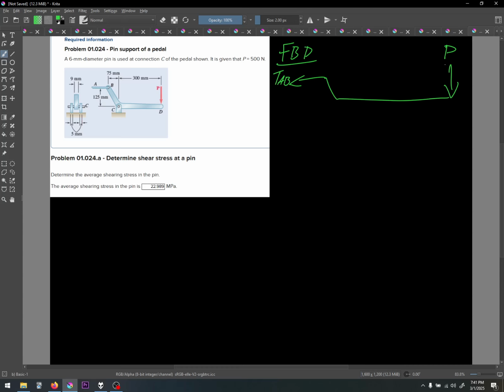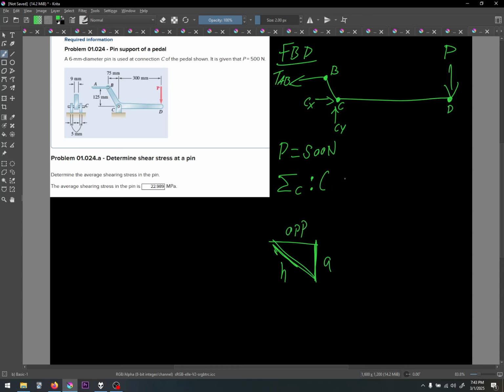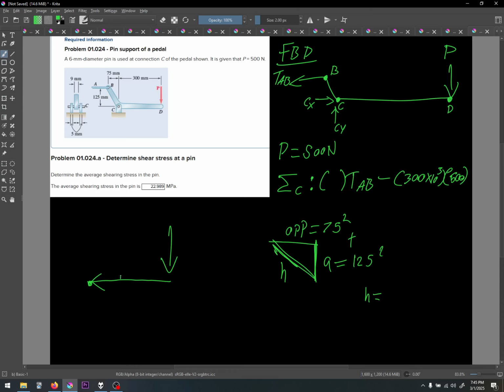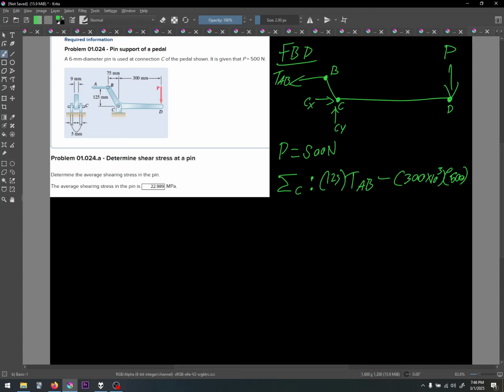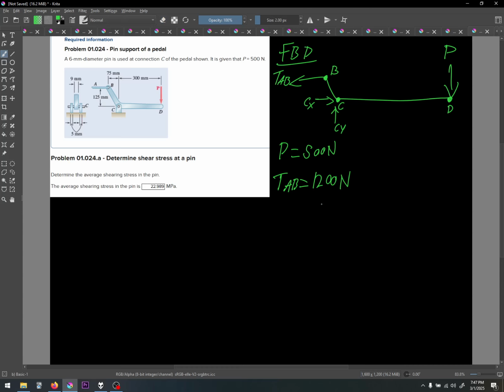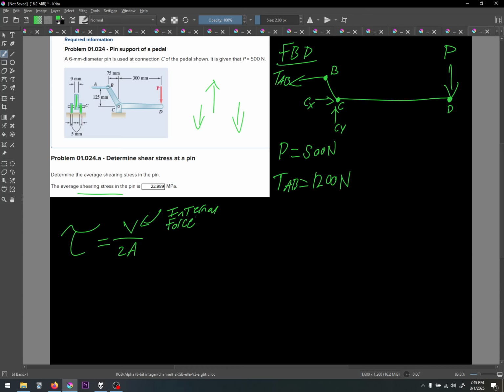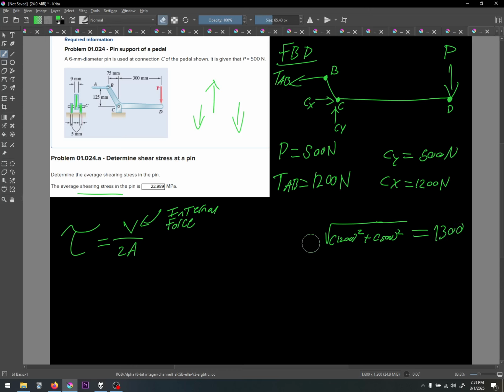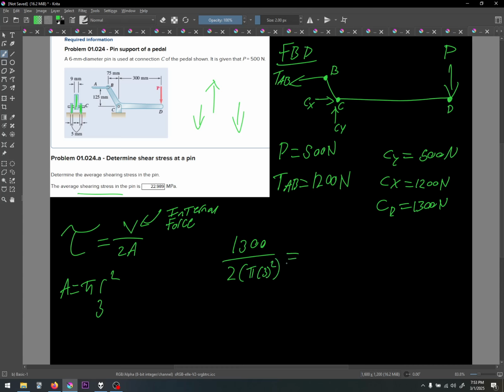Mechanics of materials Chapter 1 Problem #5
A 6-mm-diameter pin is used at connection C of the pedal shown. It is given that P = 500 N.